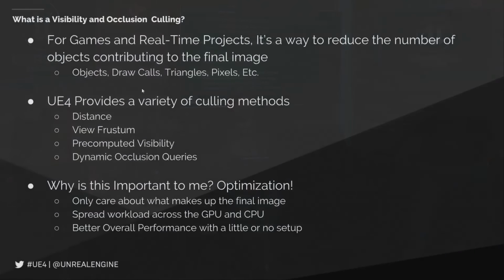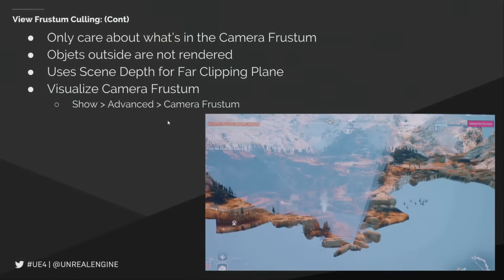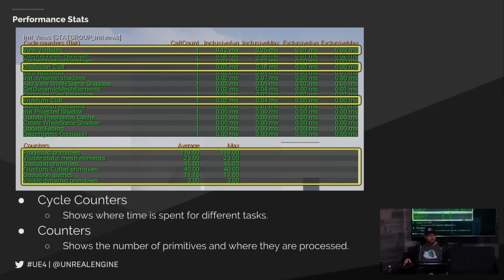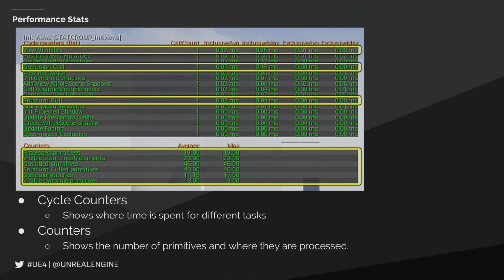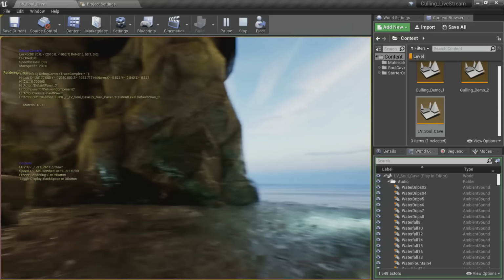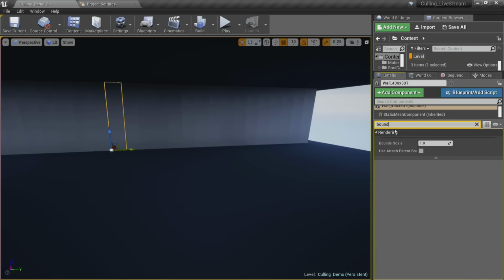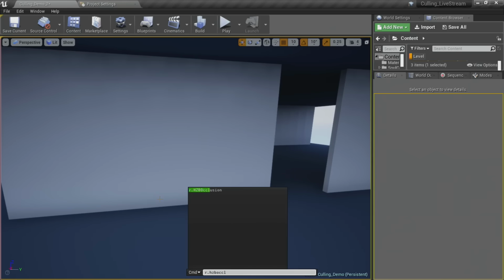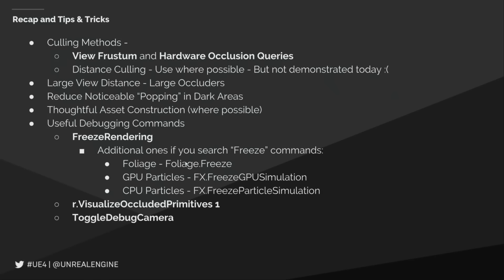Understanding Culling Methods | Live Training | Inside Unreal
Learn how to optimize your games by setting up and using the available culling methods available in UE4! In this introductory stream, Tim Hobson will go over the high-level use of these culling methods with some practical demonstration of how visibility and occlusion culling works, this session will primarily focus on View Frustum and Hardware Occlusion Queries. During the stream, Tim will also discuss how you can check the performance of these culling methods in your levels along with some helpful tips and tricks.

NEWS

Virtual production: lights, cameras, action!

COMMUNITY SPOTLIGHT
YAG - Yet Another Gameboard